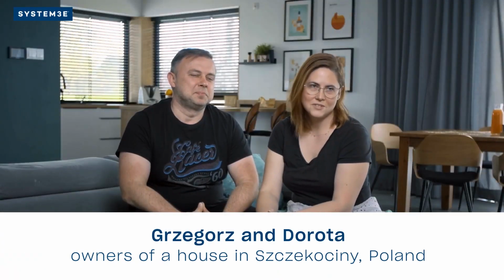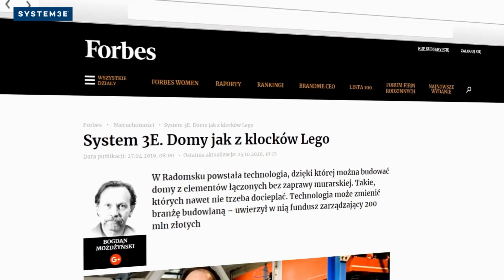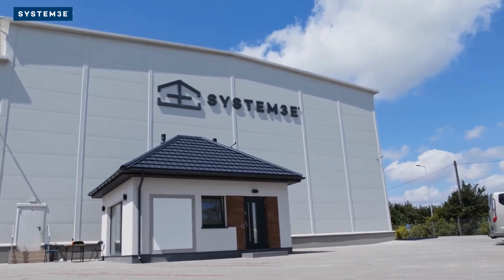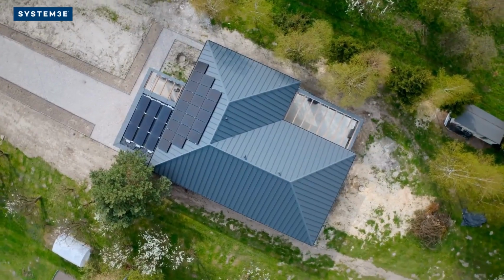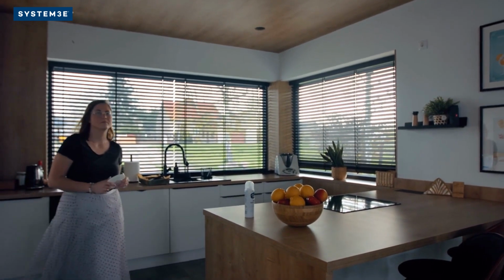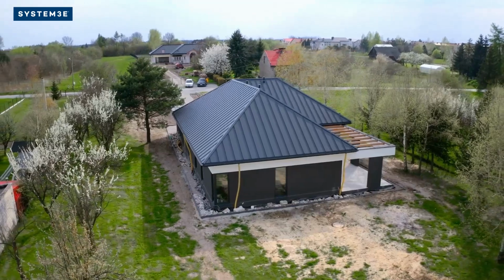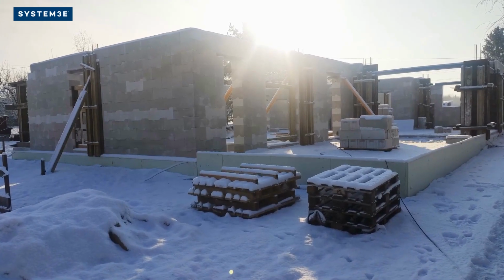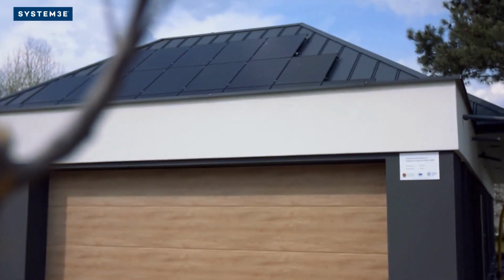Construction of a house from perlite in Szczekociny, Poland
Meet Dorota and Grzegorz - our clients who built their dream house in Szczekociny using SYSTEM 3E technology. 🏡

"We wanted to be able to build the house very quickly, using the latest available technologies and for it to be well insulated" - did our solution meet these requirements? You will learn this from our conversation with Dorota and Grzegorz. 😉 Be sure to check it out!